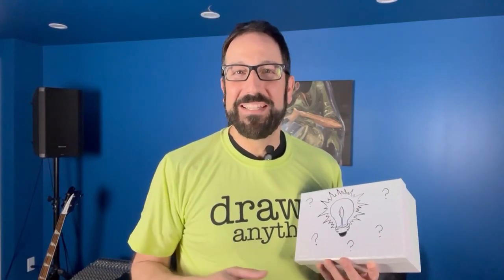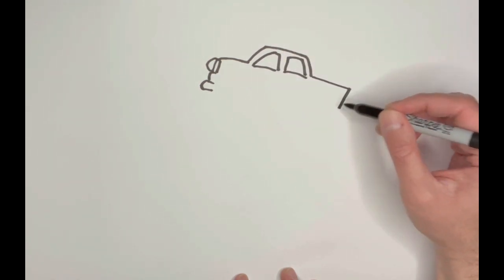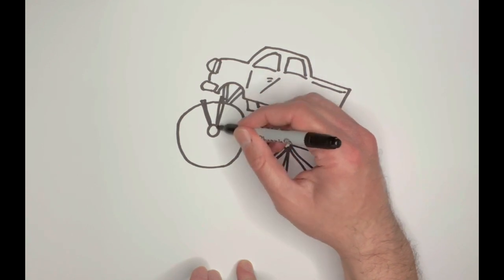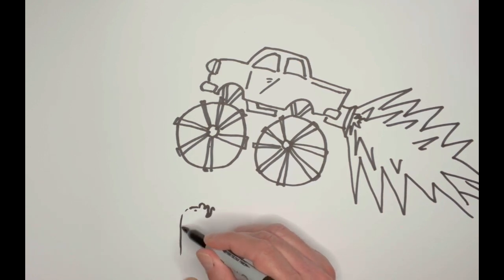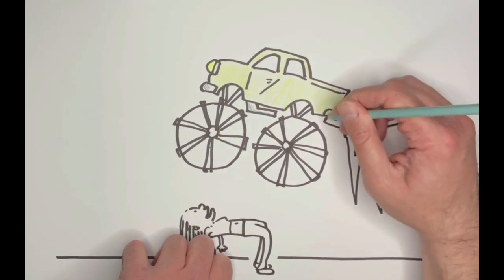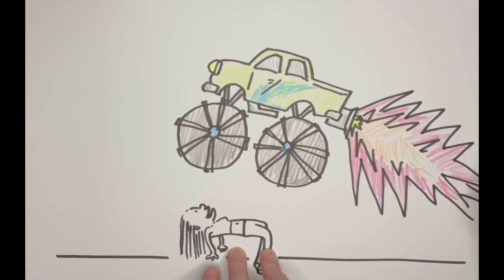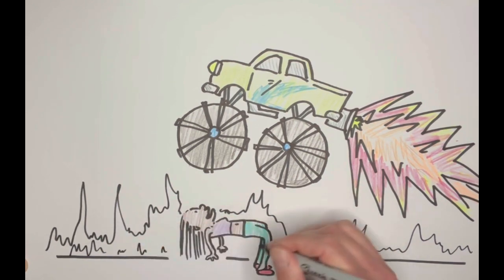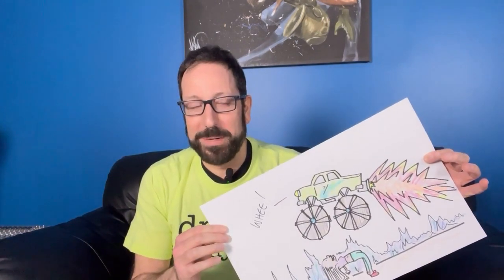S1E27 - Blaze Over Backwards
Season 1 Episode 27: Blaze Over Backwards

DRAW ANYTHING AND EVERYTHING WITH MICKEY MALARKY:

Great for kids (and adults) of all ages, join artist Mickey Malarky as he inspires fun and creativity with imaginative quick drawings and easy drawing tutorials. There is no subject matter too random...Mickey loves drawing anything and everything!

VIDEO DESCRIPTION:

If you've been looking for a guide on how to draw anything or an introduction to beginner art, look no further! Drawing for kids just got a lot more exciting. In this episode of Draw Anything and Everything with Mickey Malarky, Mickey bends over backwards to bring the Imagination Box words to life. Start your engines, let's get drawing! 🛻🔥

Whether you already love to draw or are new to the creative arts, all you need to make a really great picture is something to draw on, something to draw with and a lot of enthusiasm! Let Mickey take you on a journey that will inspire you to draw more and feel more confident in your skills.

CHAPTERS:

00:00 - Intro
00:45 - Enter the Imagination Box
01:39 - Let's Get Drawing!
06:18 - Adding Colour
11:15 - The End Result